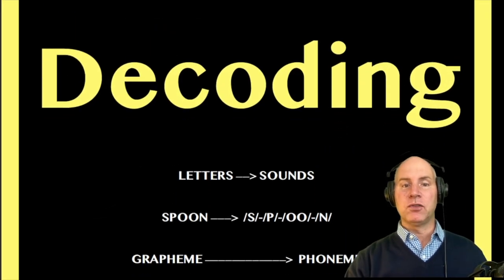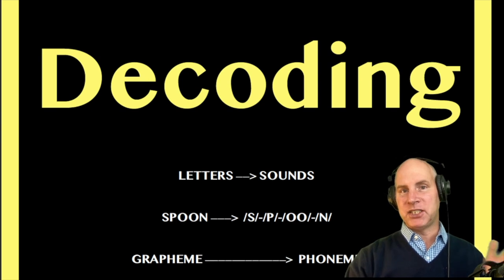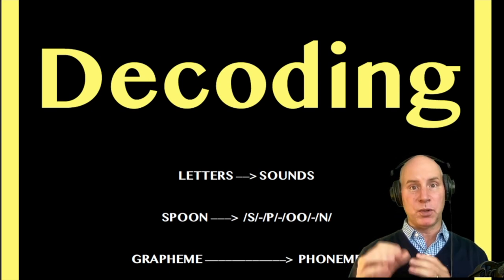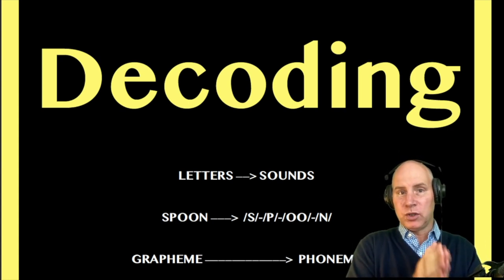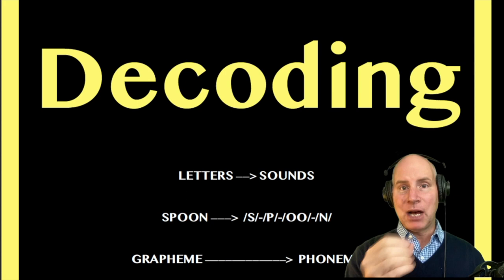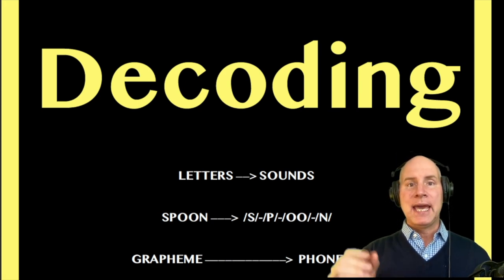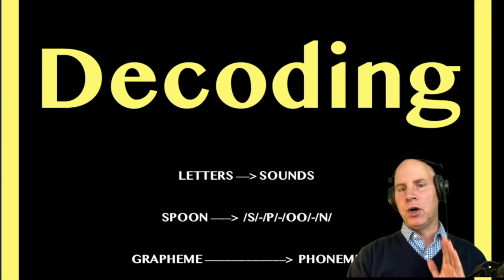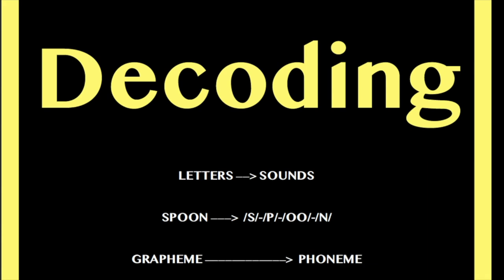FOUNDATIONS OF READING 190, 62, STR 293 WORKSHOP ~ PART 3.3 Decoding & Phonics ~ GOHacademy.com